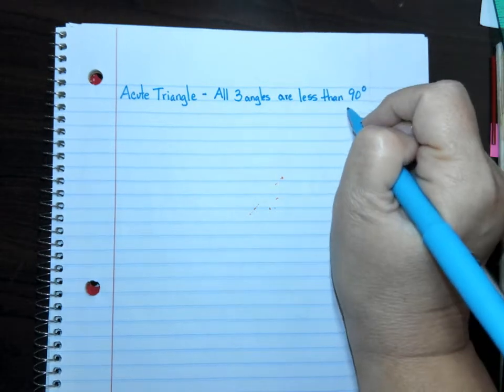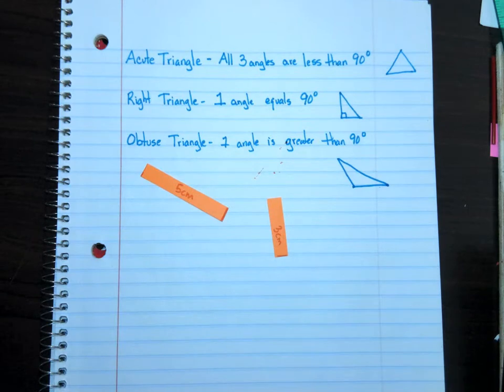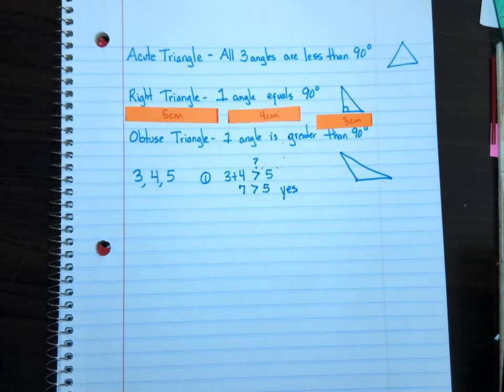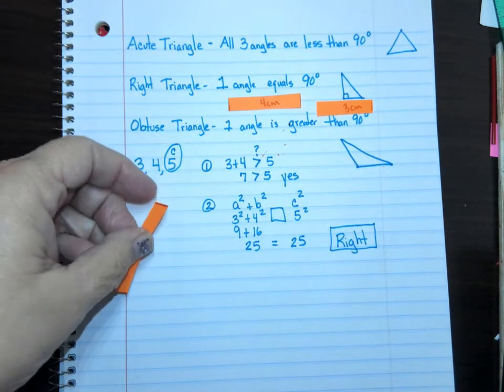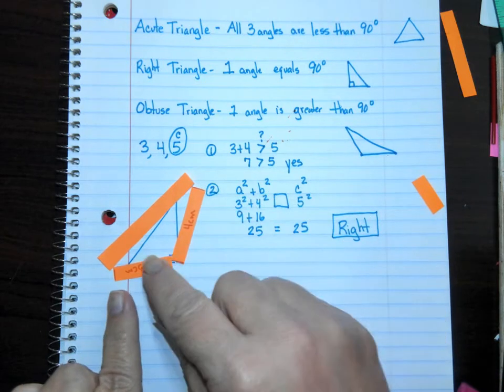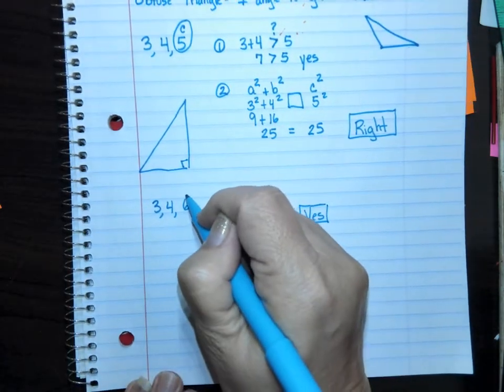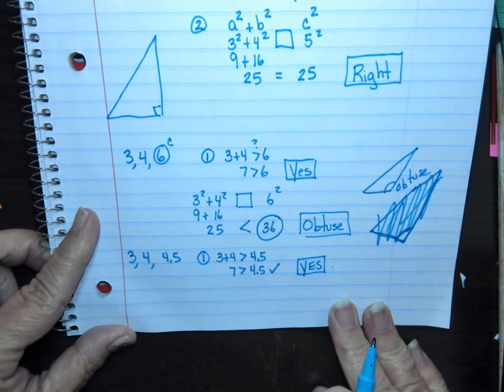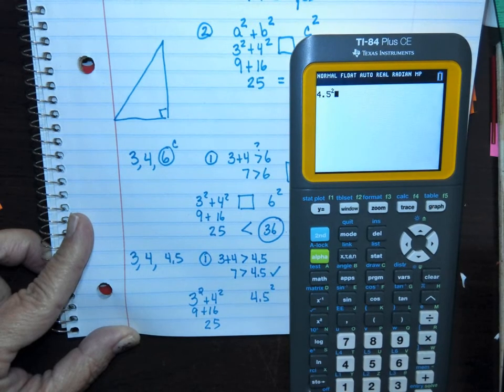Pythagorean Inequality Theorem